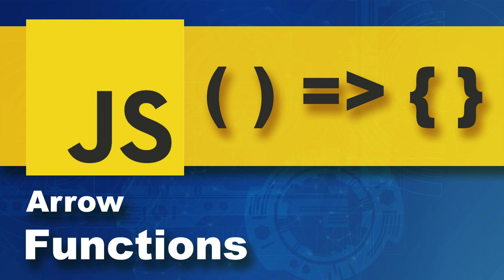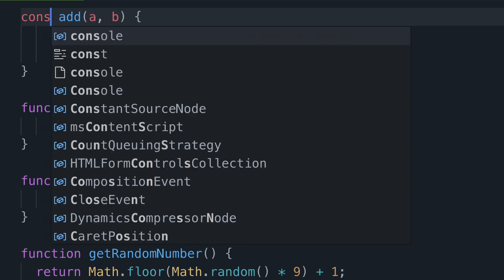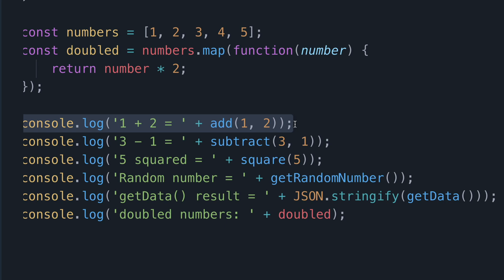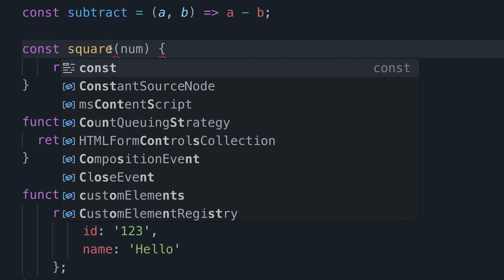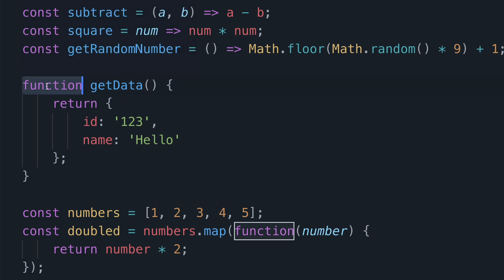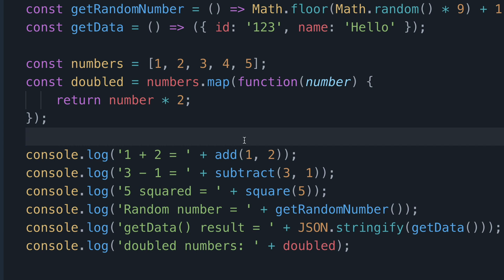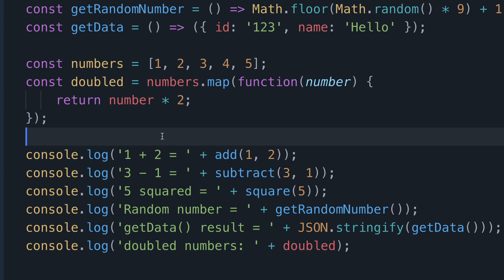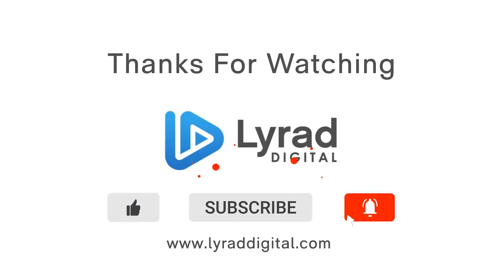Javascript Tutorial - Arrow Functions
In this video I give a tutorial on ES6 arrow functions. I will explain how to write on by converting a regular named function or anonymous function to use the new arrow function syntax. This will cover a whole variety of examples and how to convert them to simplify your Javascript code.

This javascript tutorial is for beginners, but anyone can get useful information out of this video, so make sure you watch the video all the way through before liking and commenting (and please do like, comment and share this video).

Follow me at @dduckmanton82 on Twitter
Follow me at @aussie_tech_tutor on Medium